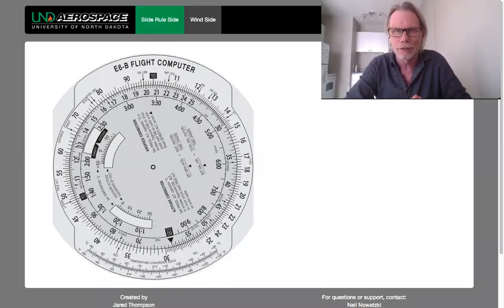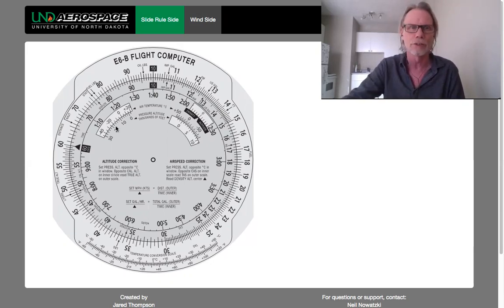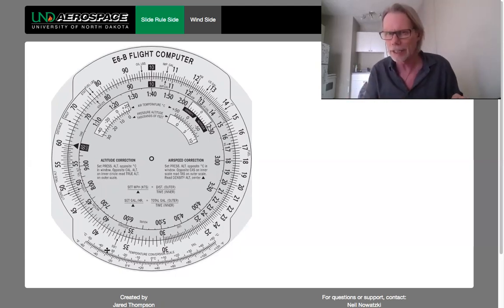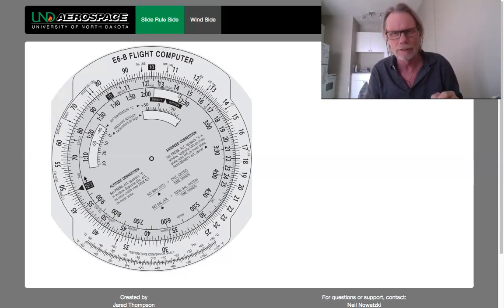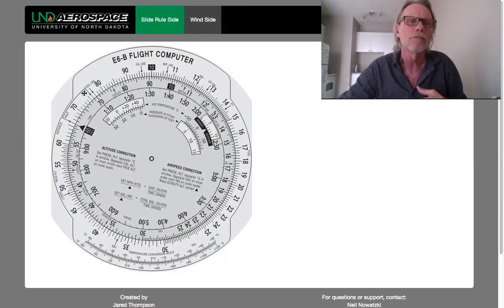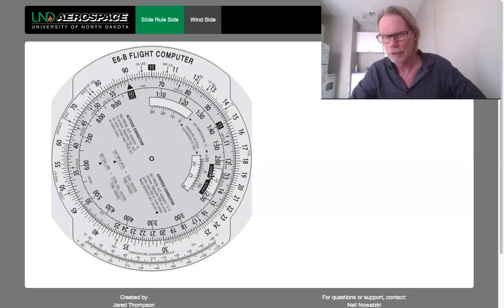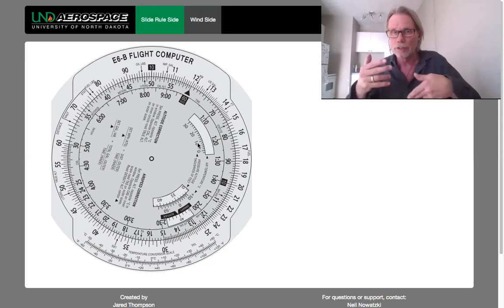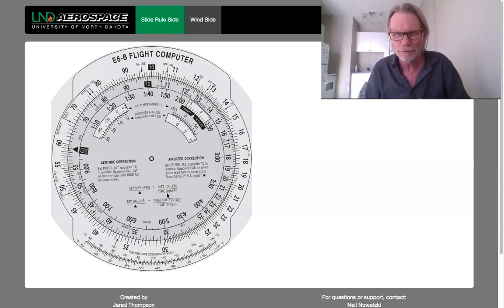E6b part 3. Time and Distance Calculations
Utilizing the latest in technology, and in a new presentation format, here i orient you to the wonderful, retro, E6b slide rule Flight Computer, concentrating on Time, Distance, and Groundspeed Calculations. Happy 81st birthday, E6b!

Online E6b provided by the University of North Dakota - created by Jared Thompson: